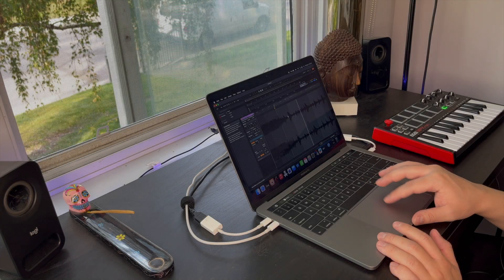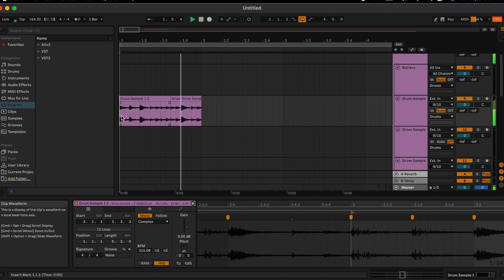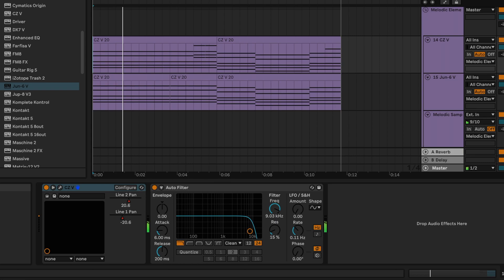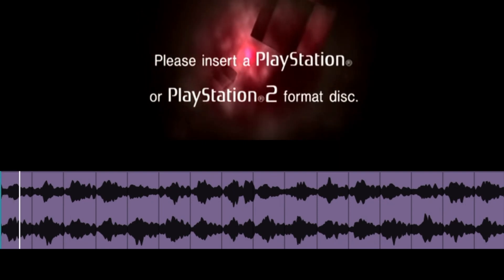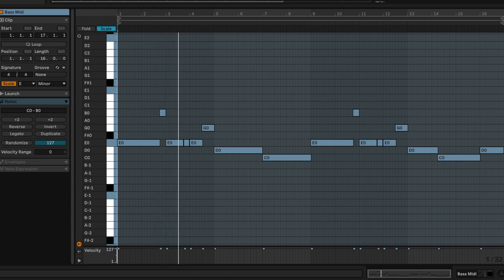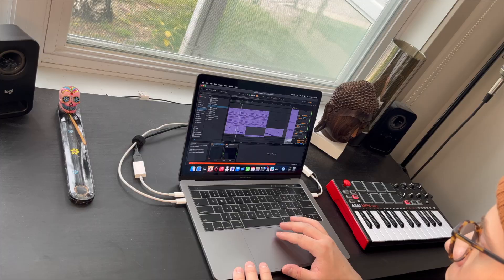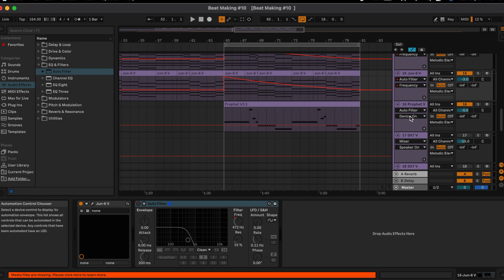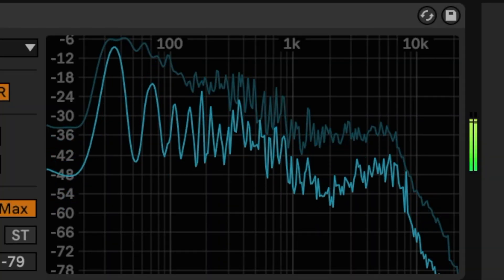How to make chill atmospheric Jungle & DnB music...ft. The Amen Break...N64 & Playstation 2 vibes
Hey hey!!

So today we're doing something different...making a beat in Ableton! let's get those chilled out 90's and 2000's vibes going by making some chilled out video game style jungle music.

We'll of course be using the classic Amen Break by The Winstons on 45" and then using a few different VST's.

Sub count at the time of this video - 1,027
THANK YOU for getting me to the 1k mark!
Timestamps:
00:00 Beat Preview/Intro
01:35 Amen Break & Drums
03:24 Melodic Progression
05:19 Reese Bass
05:55 Extra Melodic Content
07:12 Sequencing & Finishing Touches
08:21 Mastering
08:47 Outro
09:10 One Final Listen